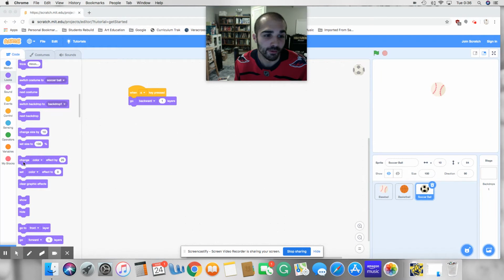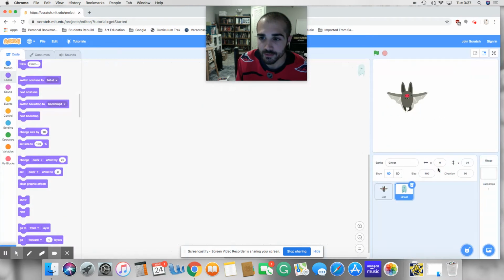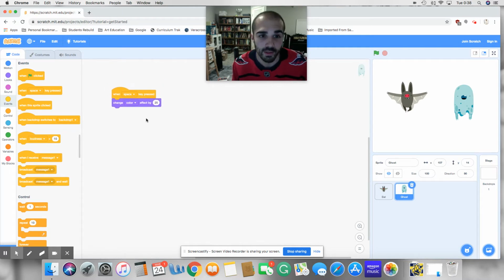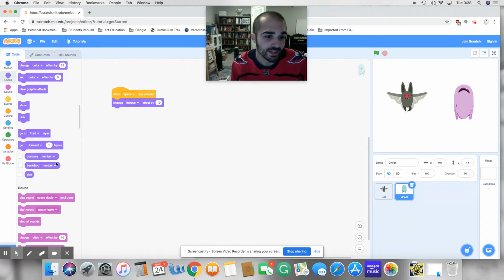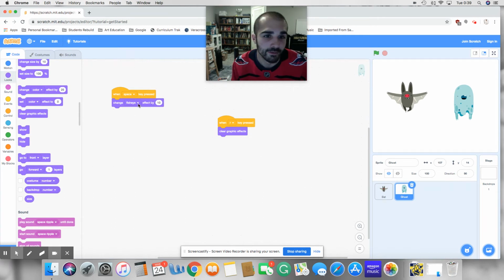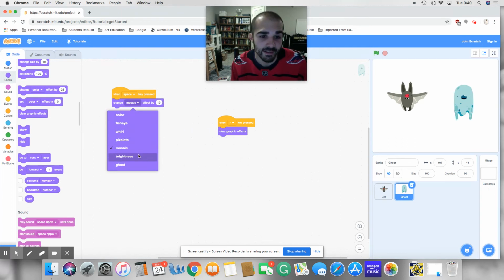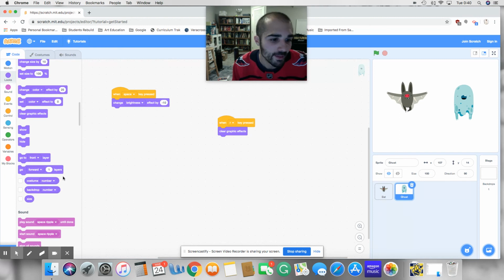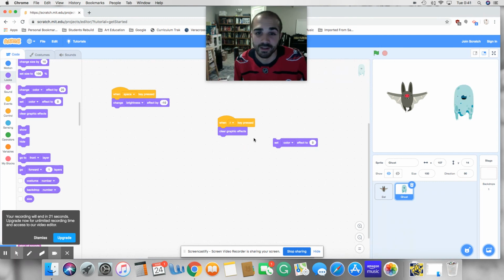18 - Sprite Properties Pt. 9 | Block-Based Programming (Level 1)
Object Properties - Change Effect By, Set Effect To, Clear Graphic Effects